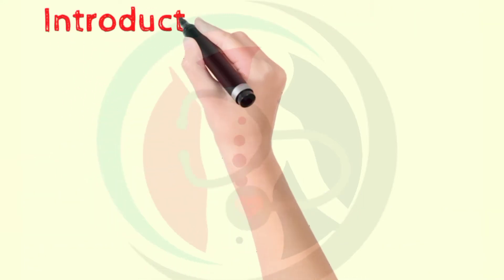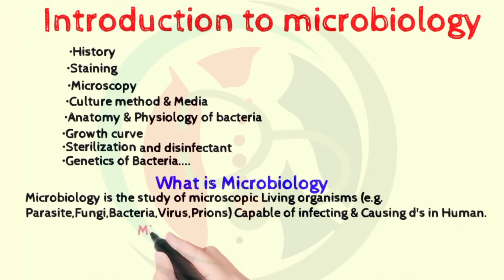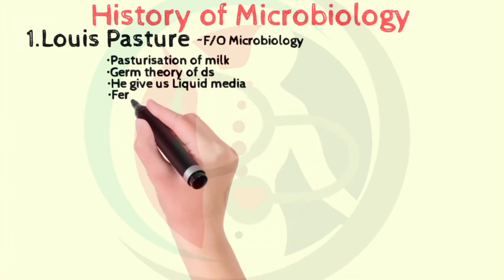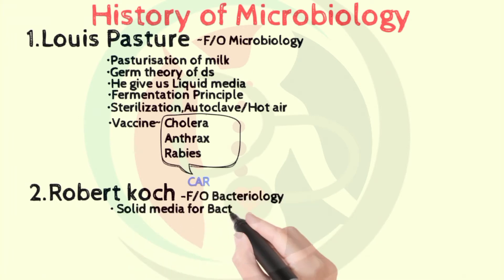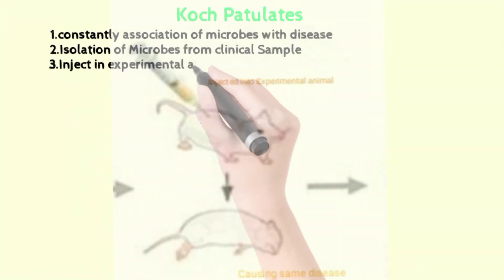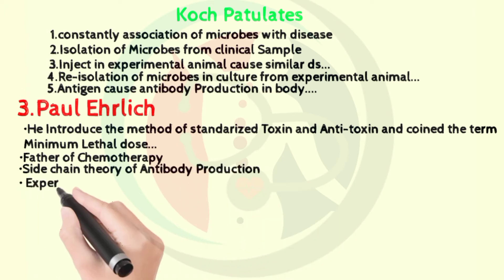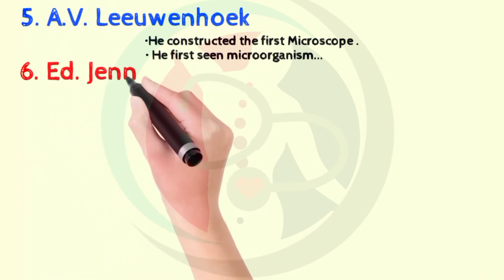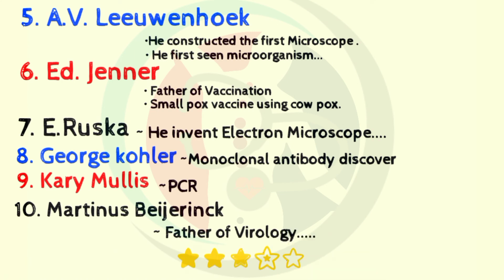Microbiology Introduction | History of Microbiology | General microbiolog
Microbiology lecture short 11